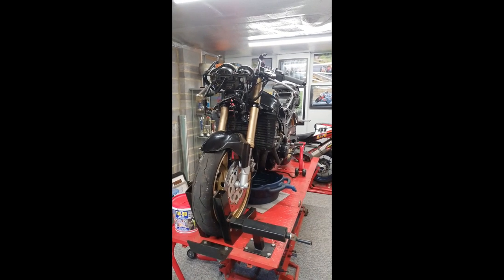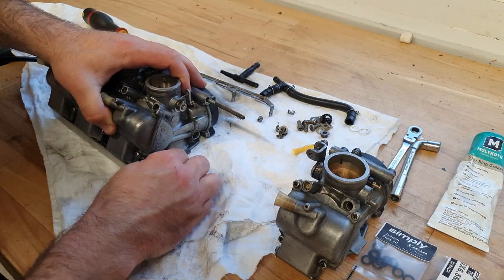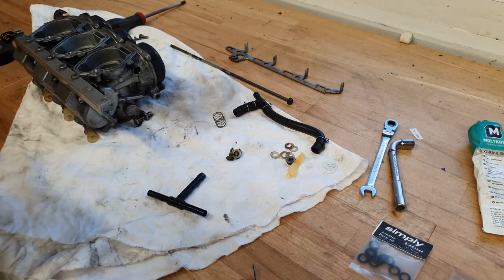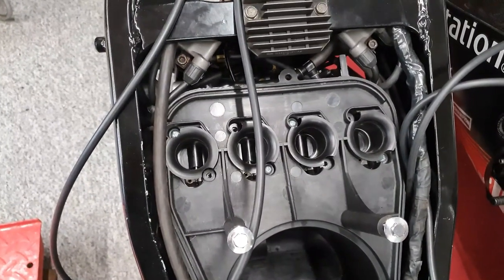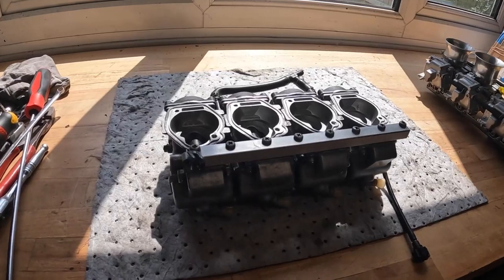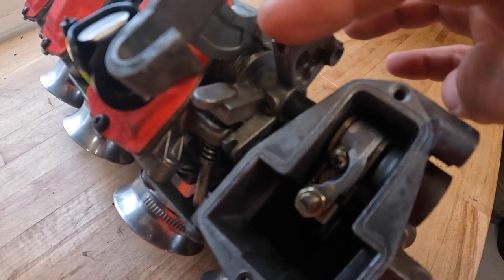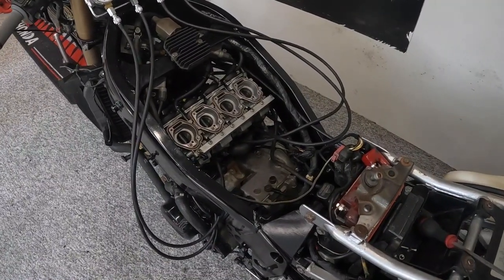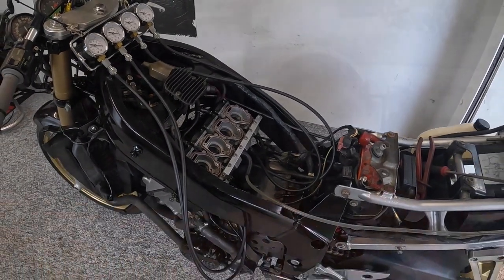How to balance carburettors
A run through of splitting carbs, O ring replacement, carb balancing/syncing, CV VS flatslide and hard learnt tips and tricks
 Larry says goodbye

0:00 Intro
01:20 O ring replacement
11:20 Complex carbs
12:05 Fault finding
15:20 Larry pays the price
17:15 CV VS Flatslide
22:30 Syncing/balancing tips
229:55 Round up